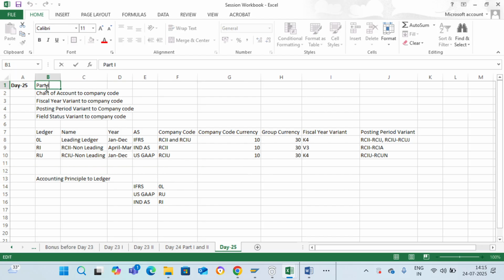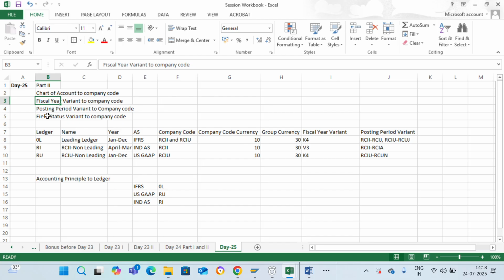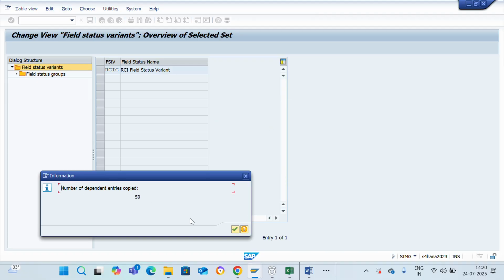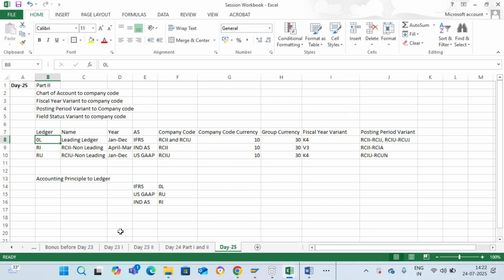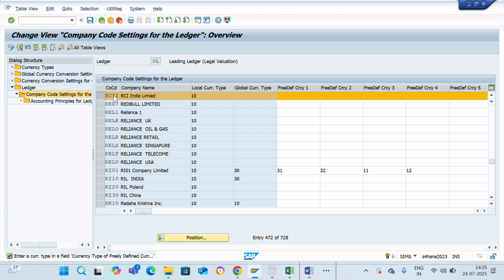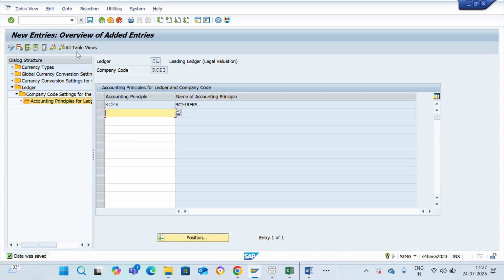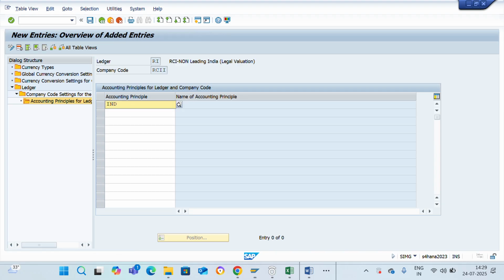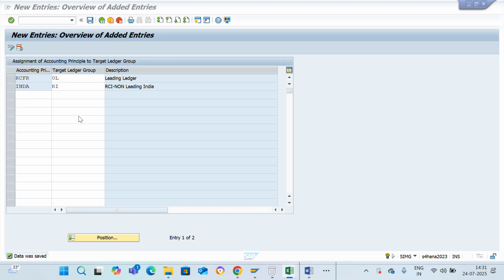SAP S4 HANA FICO Day 25 Part II (Free)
In this video we have practically done global setting assignment and ledger creation.